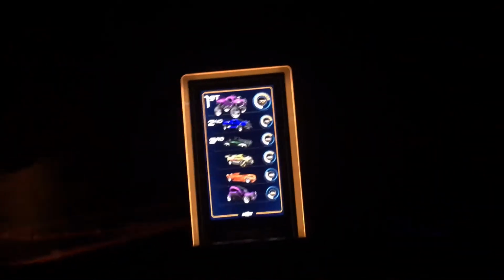Disney Epcot - Test Track FULL RIDE - Luigi’s POV Videos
Test Track is for sure is my favorite ride at Epcot and me and my sisters we’re definitely super excited to be riding this ride once again!

I hope you will enjoy your POV video of this ride! :D Put on notifications to never miss a new video! :)